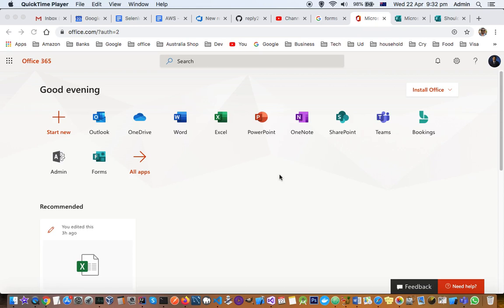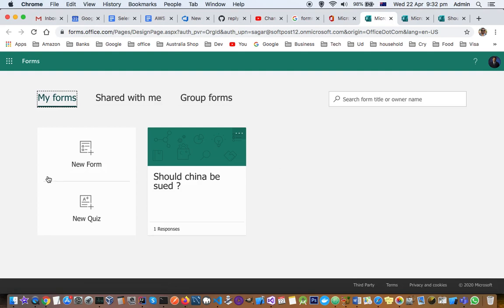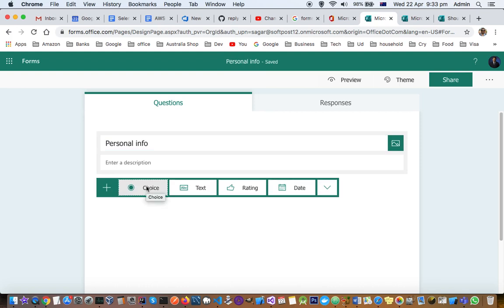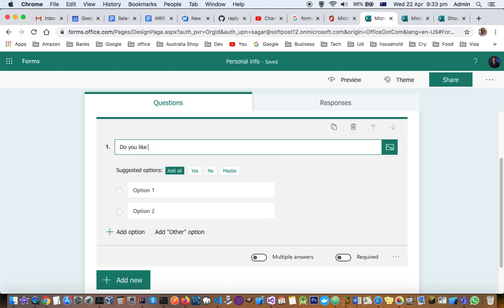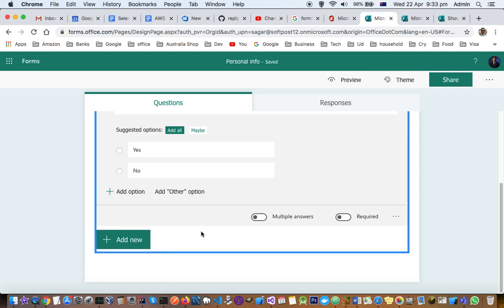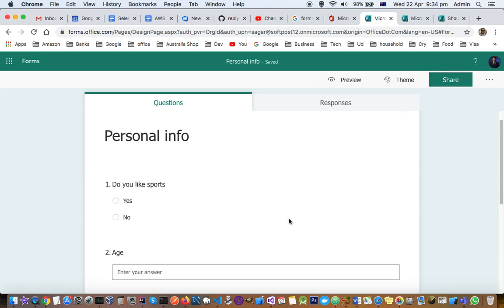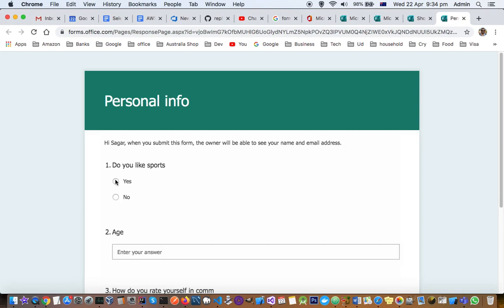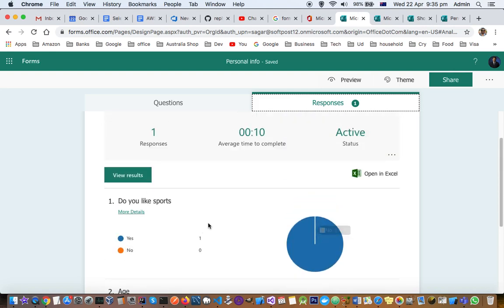Microsoft Forms Create polls, Quizzes and Surveys